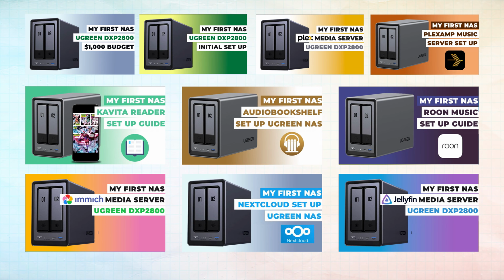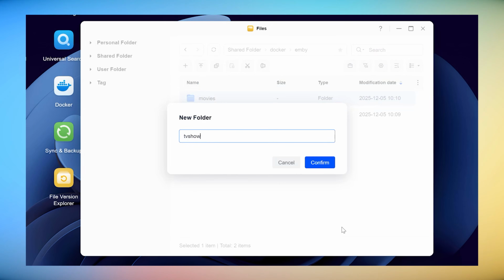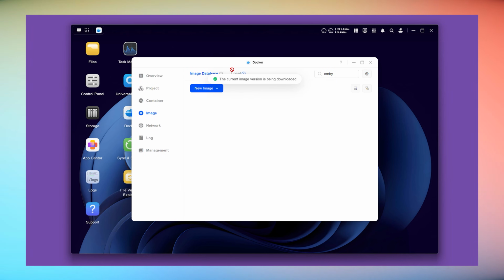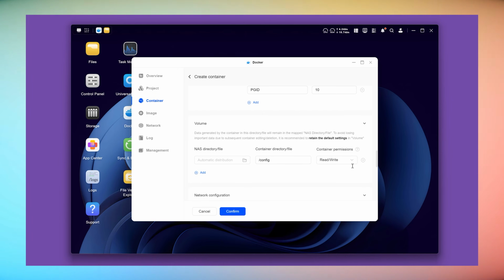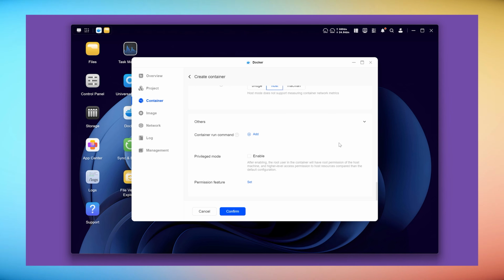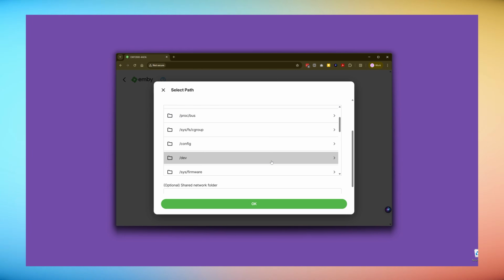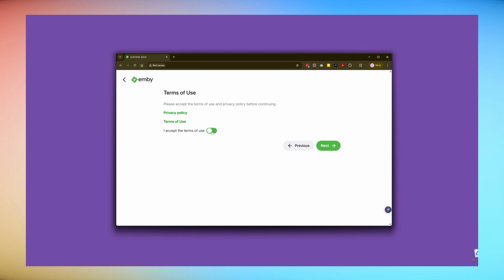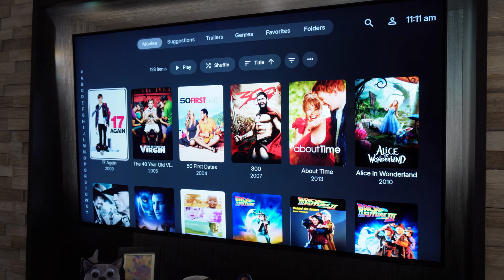My First NAS: Emby Media Server Set Up Guide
00:00 - Introduction to Emby Media Server
00:57 - Emby Folder Structure
01:37 - Creating the Emby Container with Docker
05:00 - Creating and linking your Emby Account
07:54 - Setting up the Emby mobile and TV apps